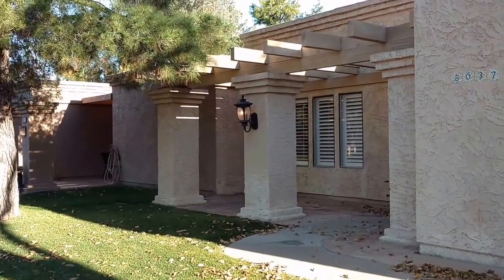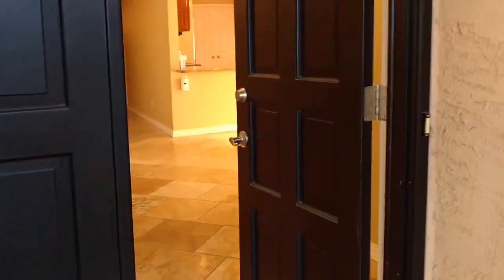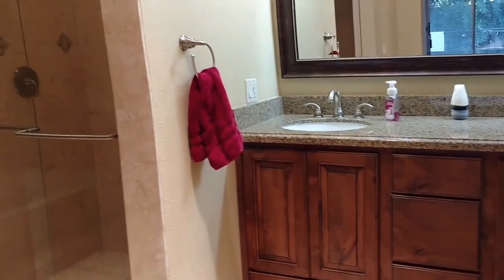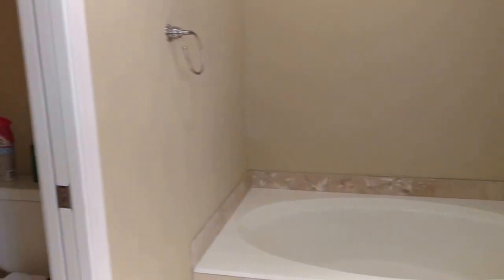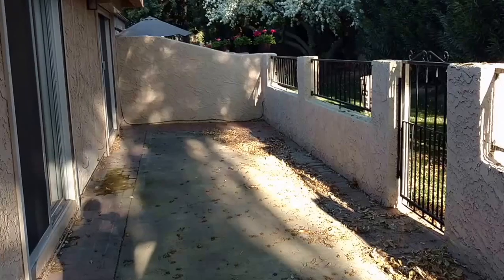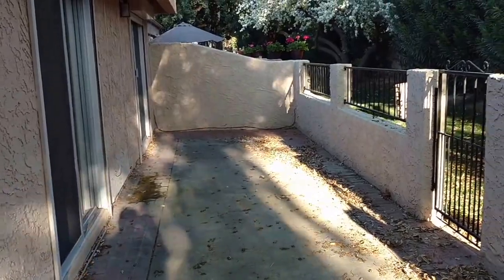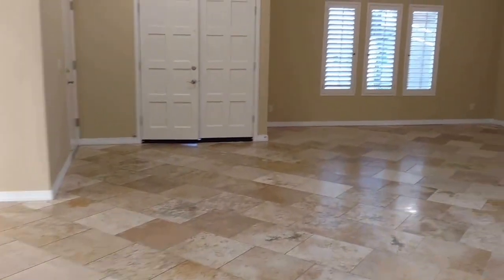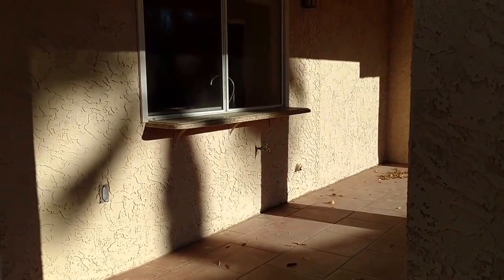Scottsdale Home For Rent - 3 Bed 2 Bath - by Property Management in Scottsdale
today if you need Keyrenter Premier Property Management -- the best in property management in Scottsdale. today! You can also call us or visit our office at

Keyrenter Premier Property Management
8426 E Shea Blvd #8

Get the best Scottsdale management with us at Keyrenter Premier Property Management! Learn more about us and our services or learn more about Scottsdale property management